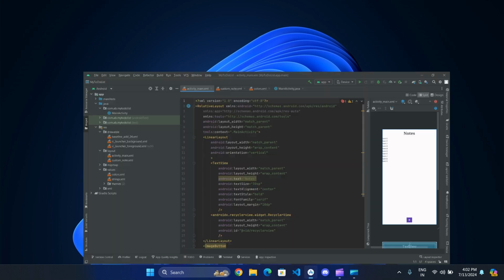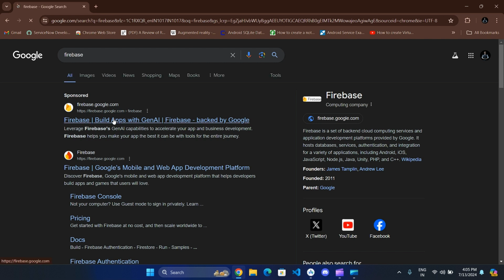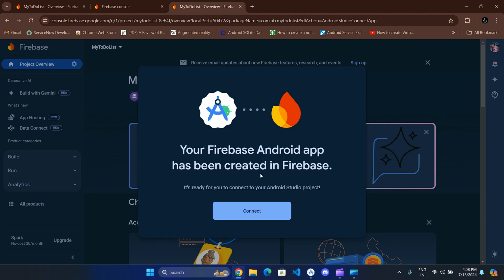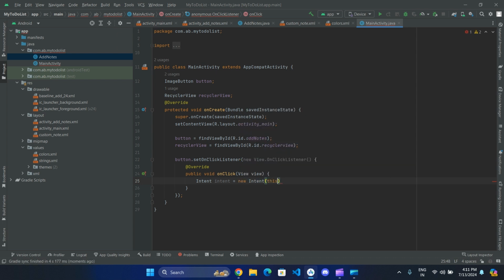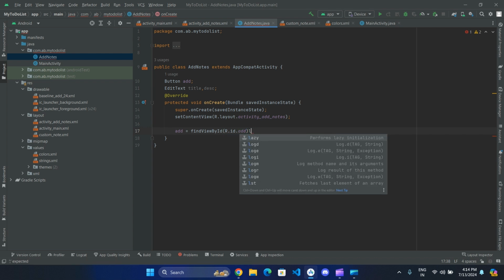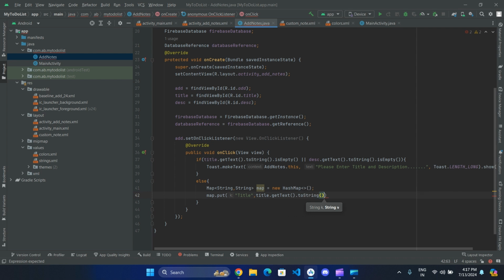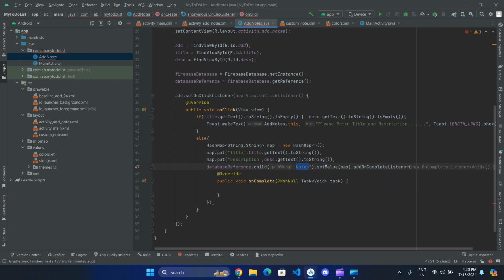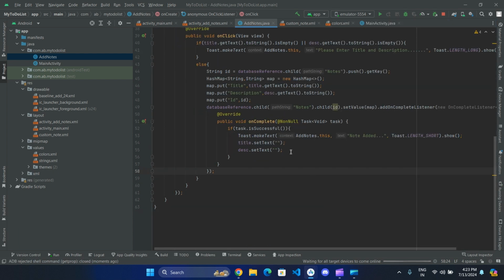TodoList App | Android Studio | Part-1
Hey Guys,

Hope you are doing great. In this video we gonna see how we can create our own android ToDo List app with help of firebase so that we can store our notes in database and retrieve it.